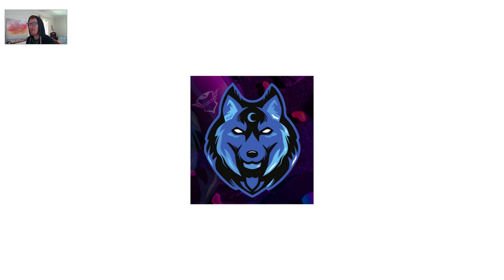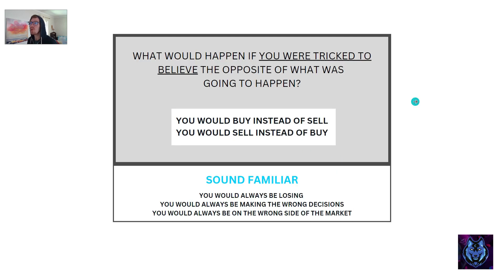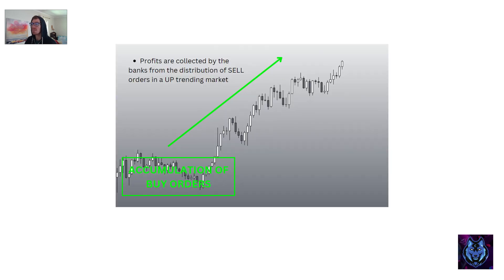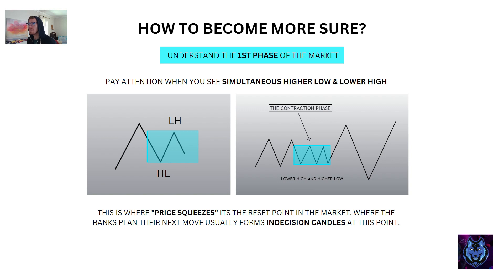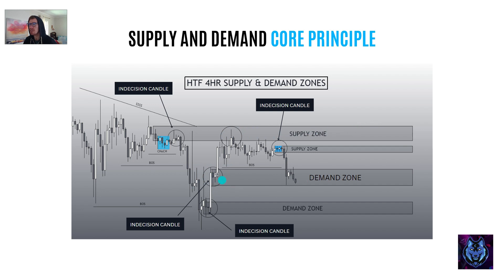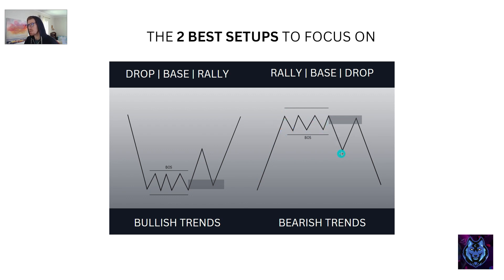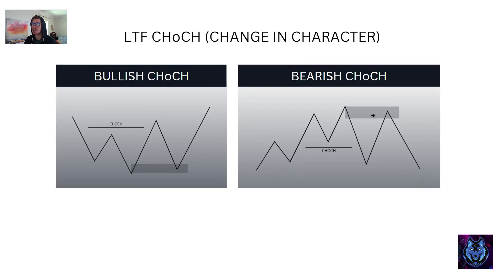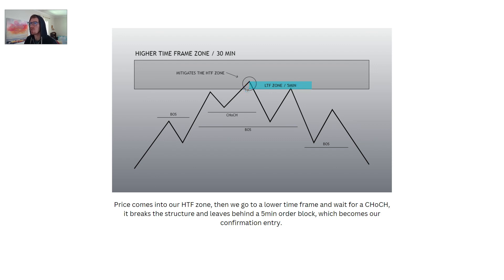TRADE LIKE THE BANKS | Smart Money Concepts Trading Strategy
In this video I will be taking you on a deep dive into the core of supply and demand trading, I will also be breaking down the psychology of the institutions and the mindset needed to understand how they trade.

I will also be guiding you through an easy supply and demand trading strategy without a daily bias including all you need to start to understand market structure smart money concepts trading.

What the 1% DONT tell you, you will find on my channel.